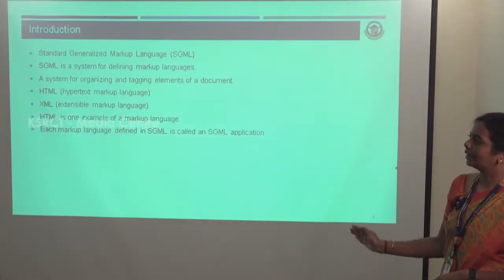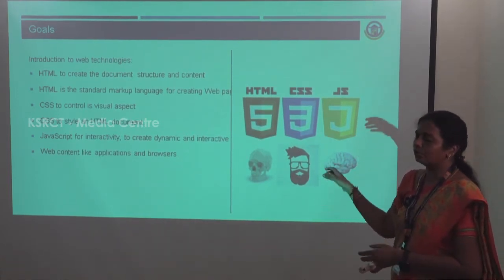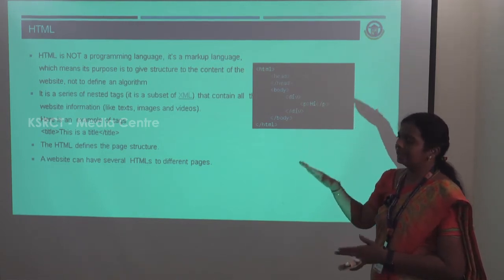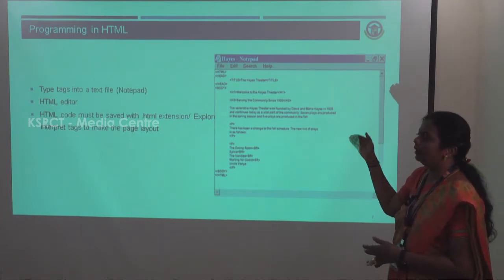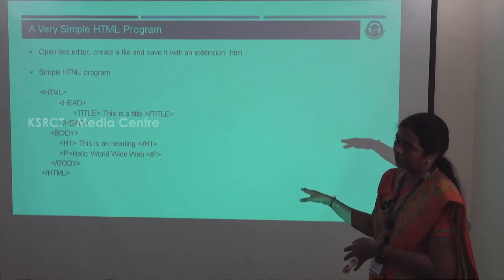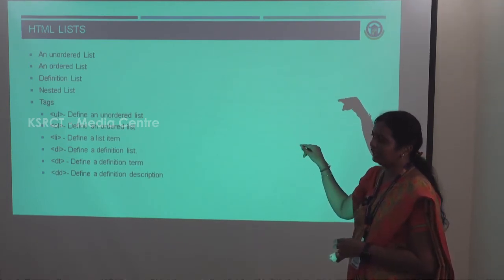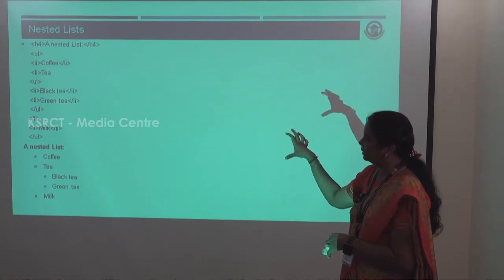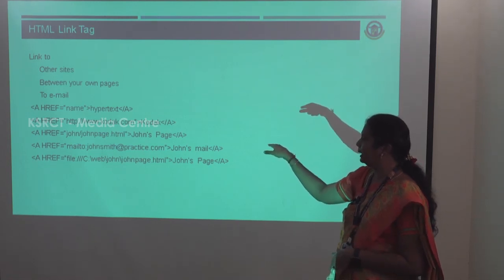Introduction to HTML